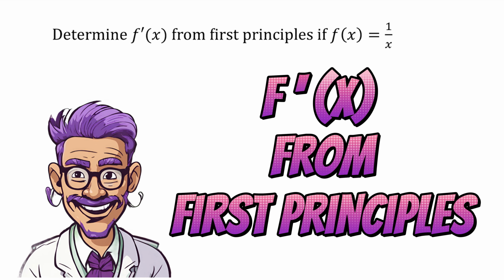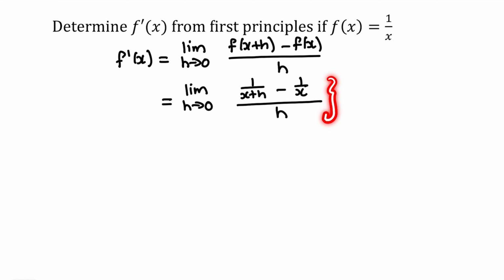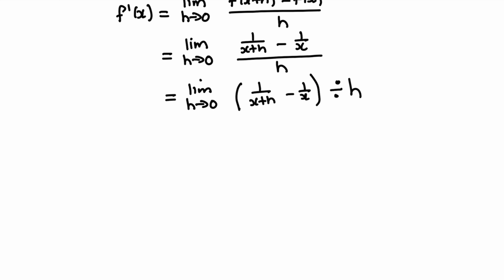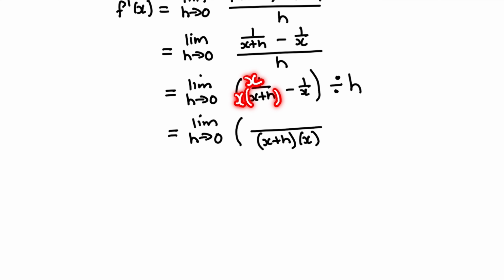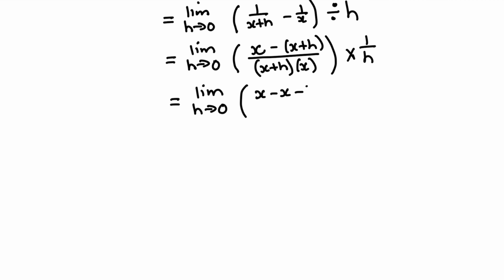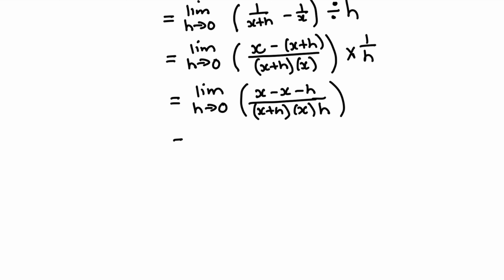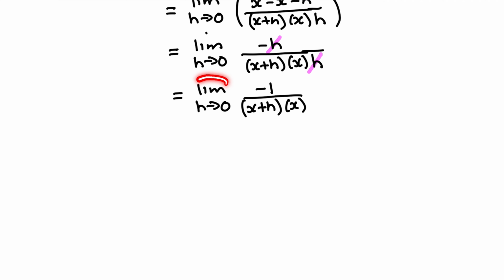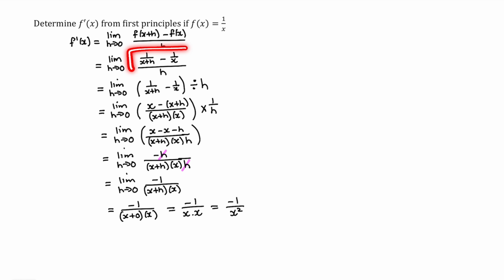Calculus - Find the derivative from First Principles - Fraction (Gr. 12 Math, Paper 1)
Welcome to Mathenatic! In this Math Tutorial we revise how to find the derivative from first principles. First principles means to find the gradient formula of a function using the limit of h to zero. This is a basic application that we use in calculus to find the derivative of f(x).

This example will be especially helpful to students studying Calculus and Grade 12 High School Mathematics students.